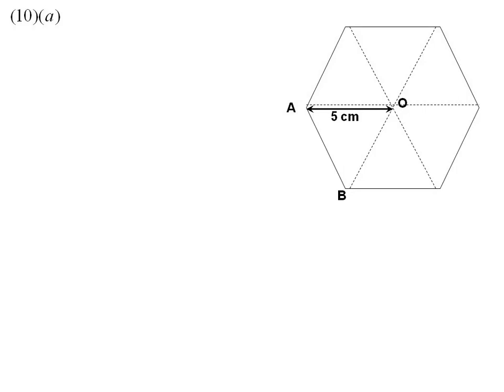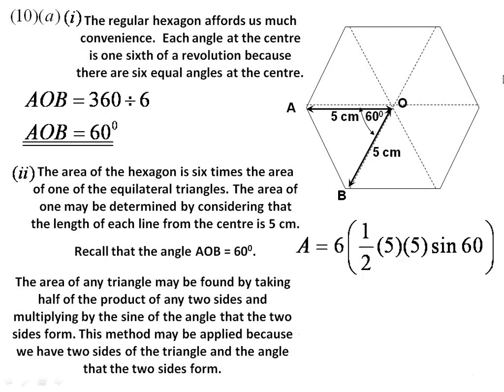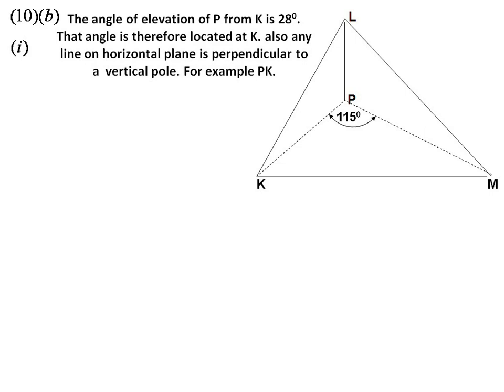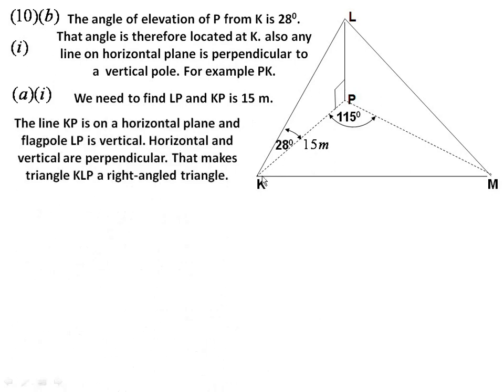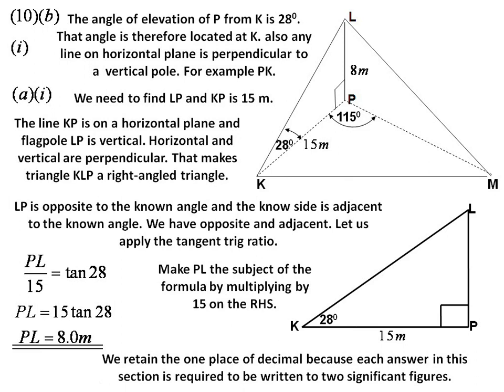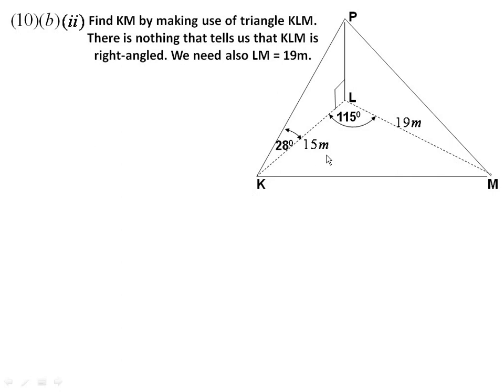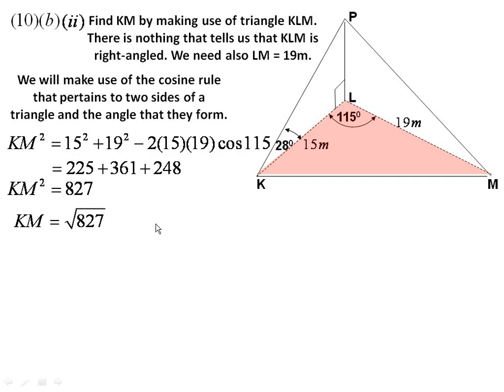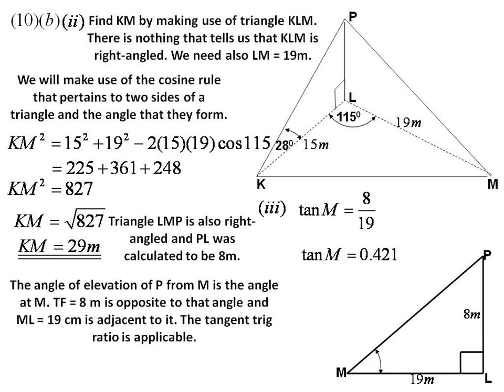Maths CSEC Solutions Jan 2012 10